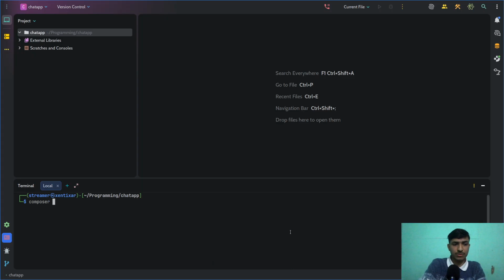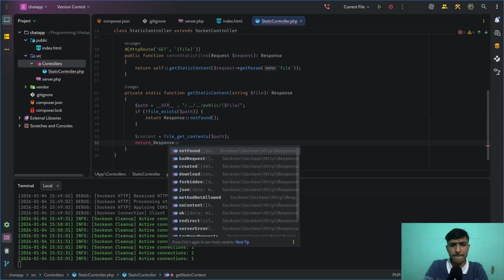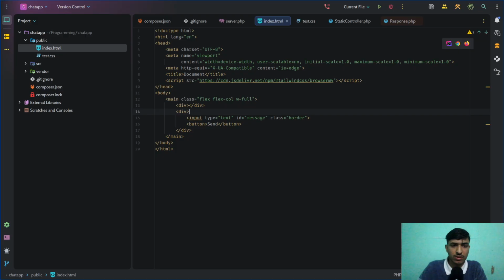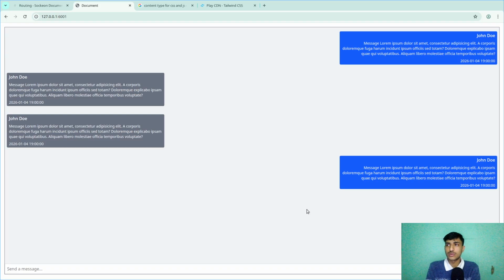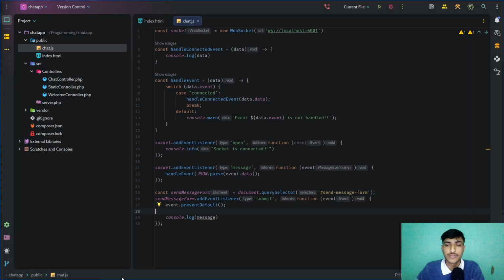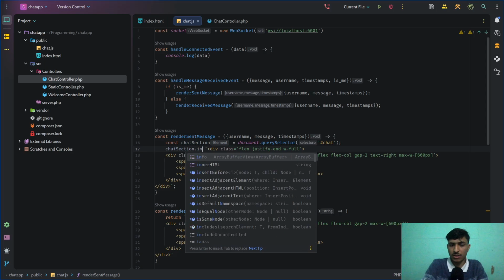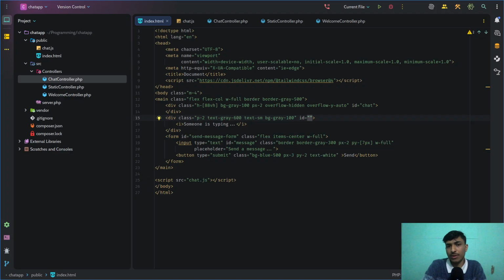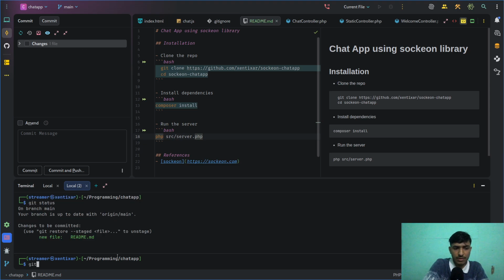Building a Real-Time Chat Server in PHP using Sockeon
In this stream, we build a real-time chat server in PHP using Sockeon

Sockeon is a lightweight real-time server designed for event-driven
and WebSocket-based applications.

No Laravel, no database, no frontend frameworks — just PHP, WebSockets,
and a real-time server.

What we cover:
- How Sockeon handles WebSocket connections
- Managing connected clients in memory
- Broadcasting messages in real time
- Designing a simple chat message protocol
- Why PHP + Sockeon works for real-time systems

This stream is part of a series where we build real backend systems
and developer tools — not CRUD apps.